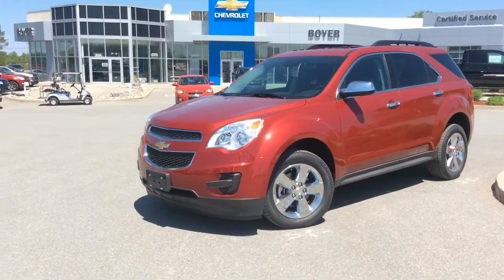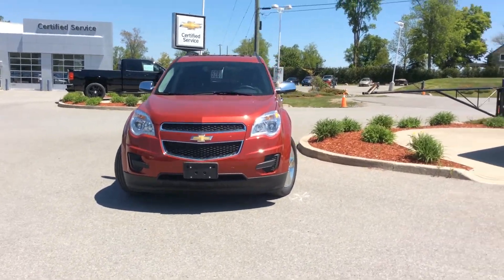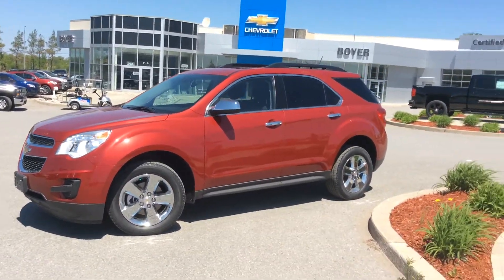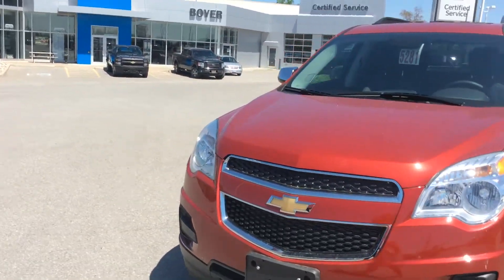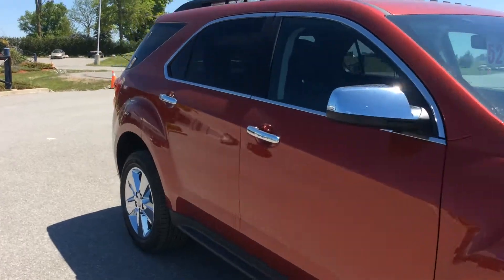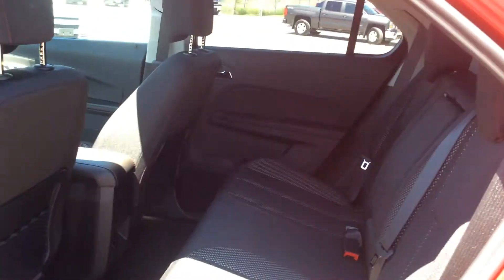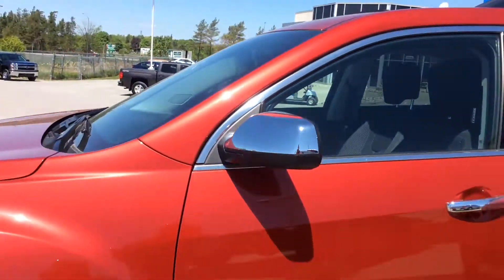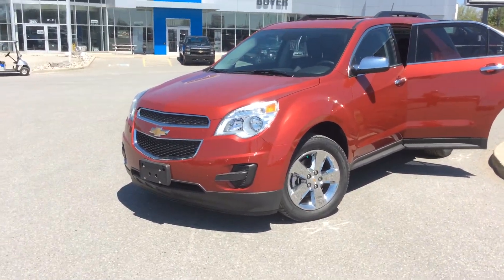2015 Chevrolet Equinox LT For Sale at Boyer Chevrolet Lindsay | REVIEW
This is a 2015 Chevrolet Equinox FWD 4dr LT w/1LT with 6-Speed A/T transmission Red[GBE,Crystal Red Tintcoat] color and Jet Black interior color.  This video is recorded and uploaded by cDemo Mobile Inspector